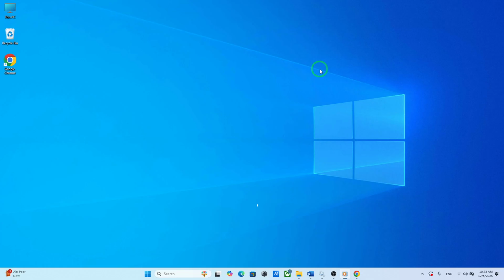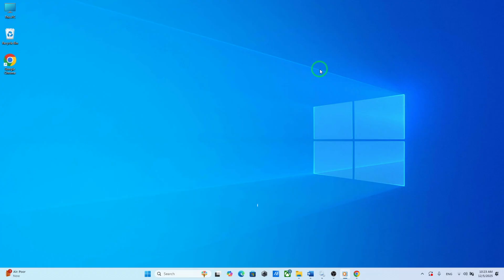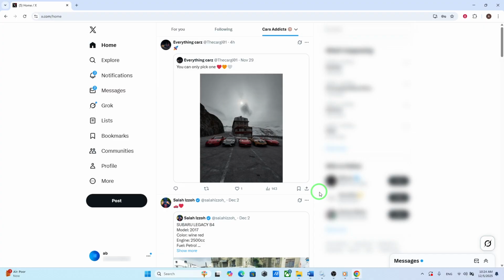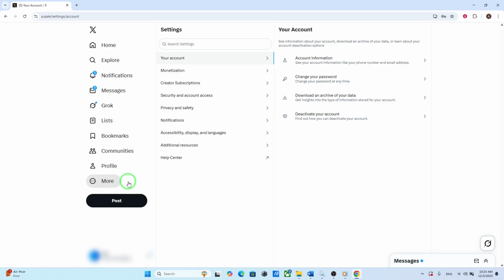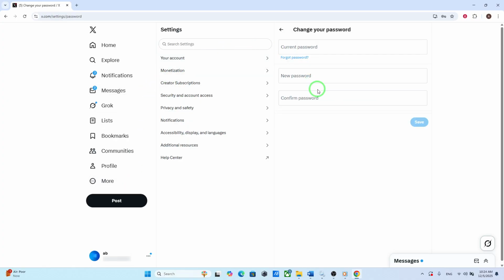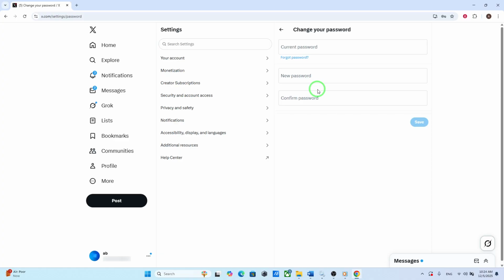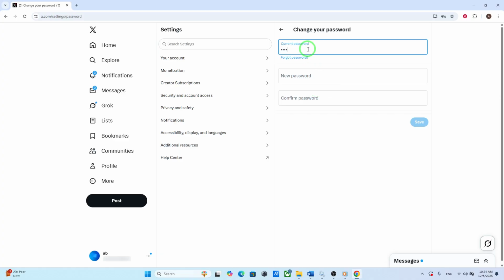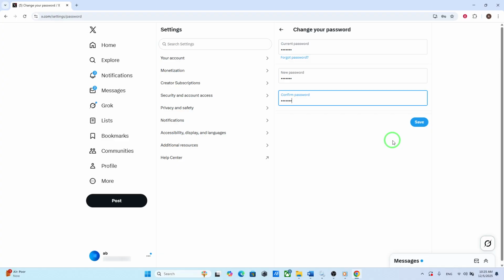How To Change Password On X (Twitter) Web On PC (New Update)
Learn how to change your password on X (Twitter) using the latest web update on PC. Follow this easy step-by-step guide to keep your account secure and update your login details quickly.

This video will show you exactly where to go in your settings and how to save your new password in just a few clicks.

1. Open x.com

2. Click on the More icon

3. Go to your Settings and privacy

4. From Your account, click on Change your password

5. Enter your Current password

6. Enter your New password

7. Enter your new password again to Confirm password

8. Click Save-

Chapters:
00:00 Intro
00:12 Soultion
01:05 Outro